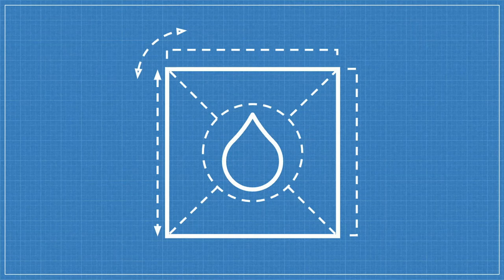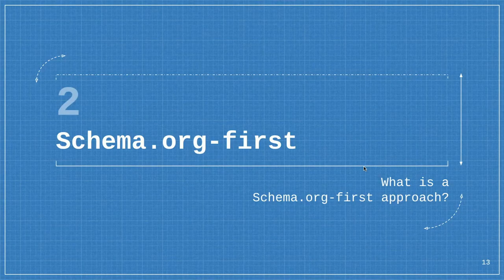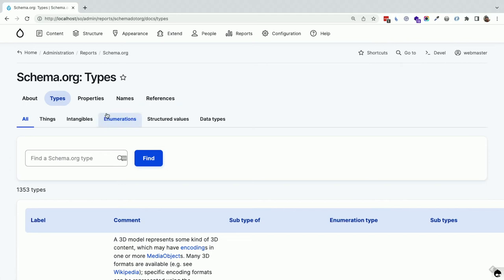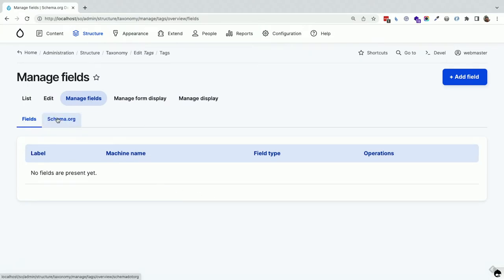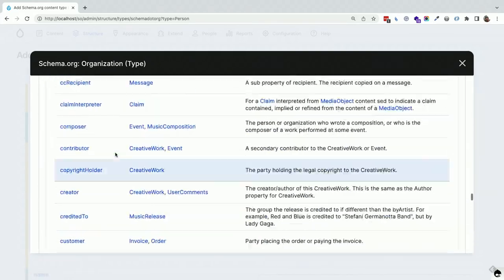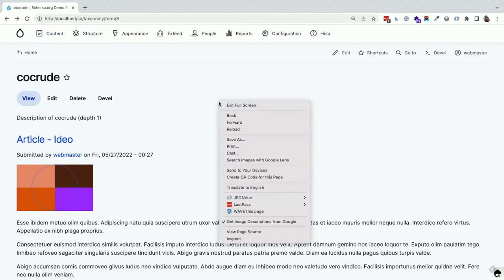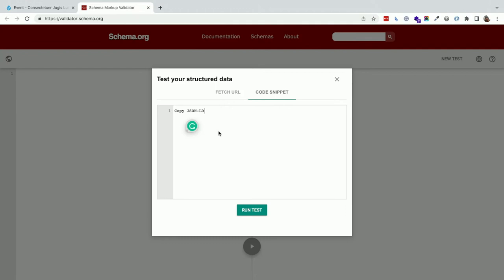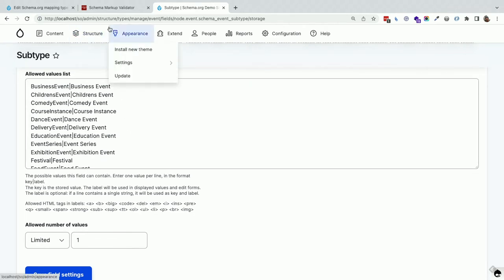Schema.org Blueprints for Drupal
This presentation is for anyone who has created a website using Drupal and is interested in discovering a standardized, simpler, and faster way to model and build a website's content and information architecture.

The Drupal community's current approach is to create a site using varying practices and then define the Schema.org types on top of the 'custom' content architecture. The Schema.org Blueprints module turns this current Schema.org-last approach around and explores what a site creation experience would look like if we take a Schema.org-first approach to building a site's content architecture leveraging Schema.org's schemas for structuring data.

Learn more about the future of our Drupal CMS and Schema.org:  APIs, UI, and UX.

This presentation will explore and answer…

Schema.org

What is Schema.org?
What are some examples of Schema.org?
What are some key things to know about Schema.org?
Schema.org and Drupal

How is Schema.org being implemented in the Drupal community?
Why is Schema.org an afterthought?
What if Schema.org was aforethought?
Schema.org-first

What is Schema.org-first approach?
What are the challenges of a Schema.org-first approach?
What are the benefits of a Schema.org-first approach?
Schema.org Blueprints module

What is the Schema.org Blueprints module?
Why use the Schema.org Blueprints module?
Who should be using the Schema.org Blueprints module?
When to use the Schema.org Blueprints module?
How to use the Schema.org Blueprints module?
What is next for the Schema.org Blueprints module?

Presenter
Jacob Rockowitz